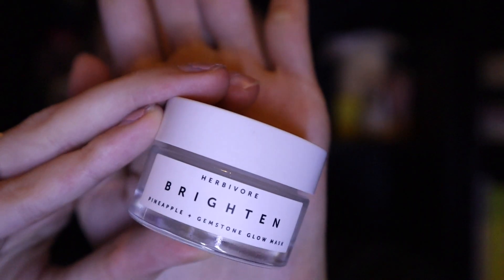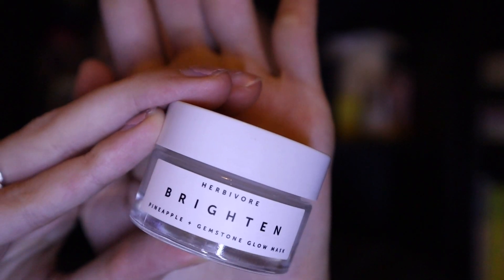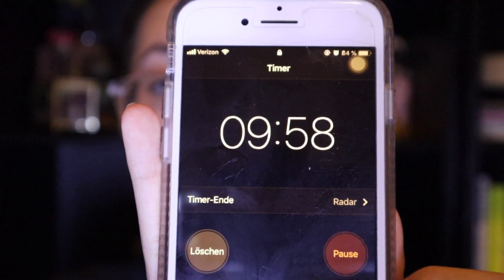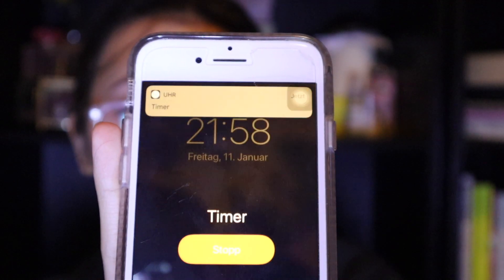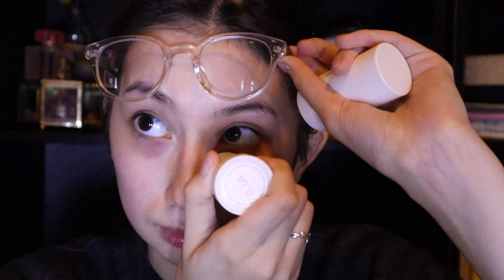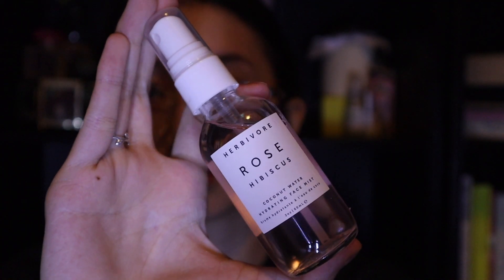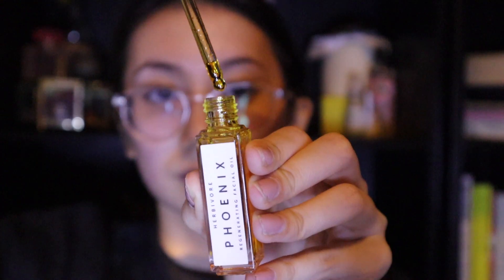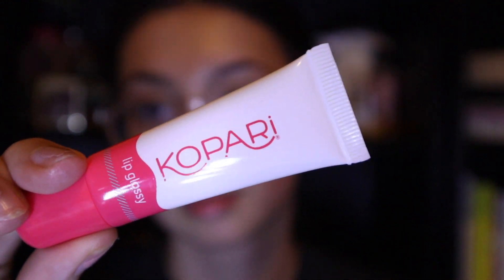My Cruelty-Free Skincare Routine for 2019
Hi everyone! I look like a chipmunk! I got a but of cruelty free skincare products for Christmas and wanted to show y'all all the products I've integrated into my skincare routine recently.
Products used:
1.) Herbivore “Hydrate + Glow” Kit (Includes Brighten Mask, Rose Hibiscus Face Mist, Pink Cloud Moisturizer, Phoenix Facial Oil)

2.) French Girl “Rose Lip Polish”

3.) Ilia “Cucumber Water Stick”